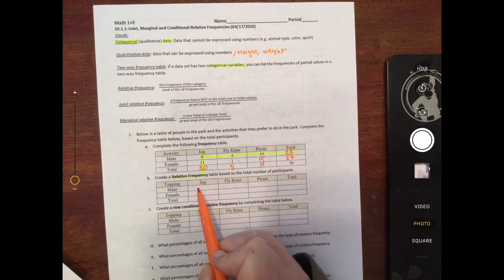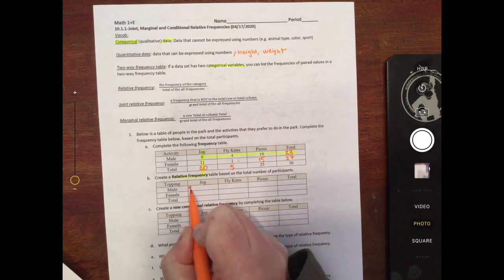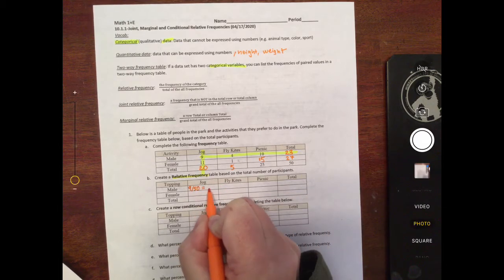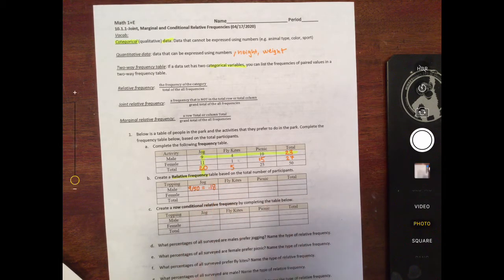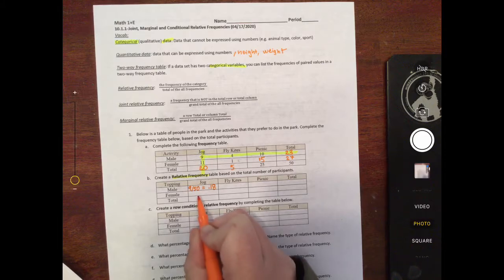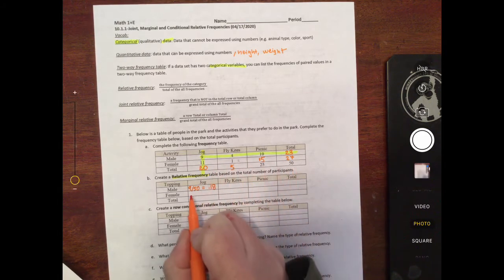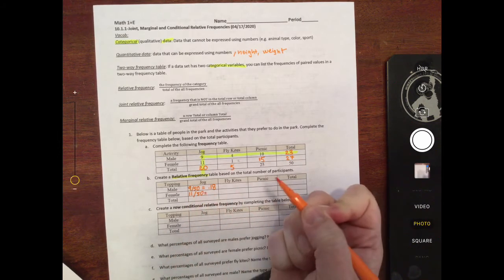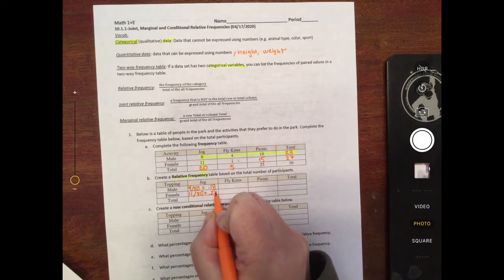Math 1 10-1-1 day 1 part 1